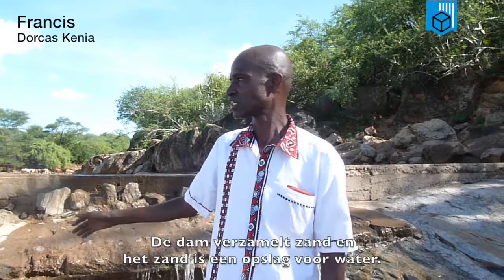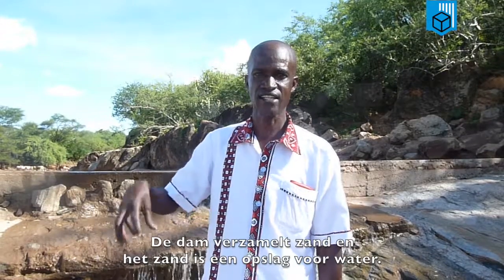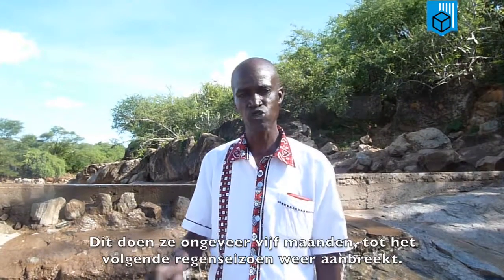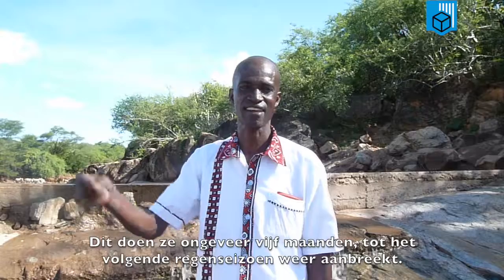Dorcas - Zanddam zorgt voor drinkwater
Wij verlangen ernaar dat mensen en gemeenschappen tot hun recht komen en bloeien. Wij zien armoede, uitsluiting en crisis, en de mensonwaardige gevolgen daarvan. Daar leggen wij ons niet bij neer. Wij werken aan blijvende verandering in het leven van de allerarmsten. Zo volgen wij Jezus Christus na.